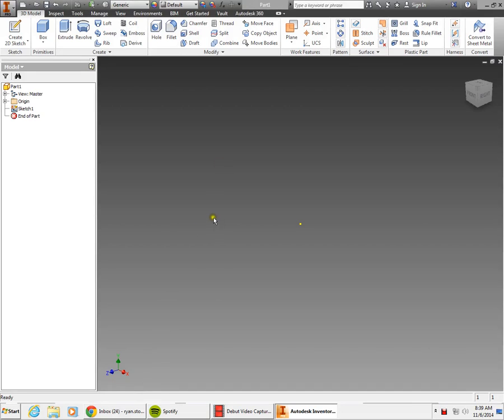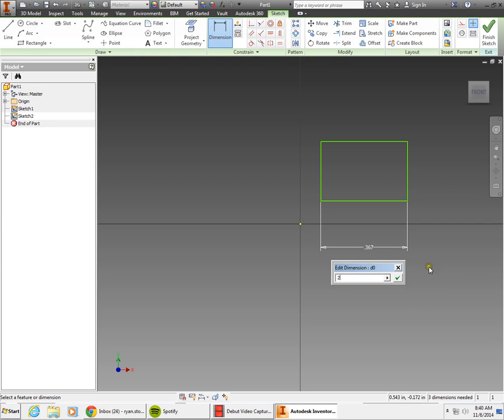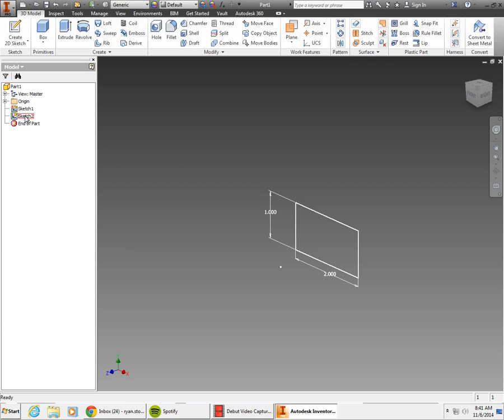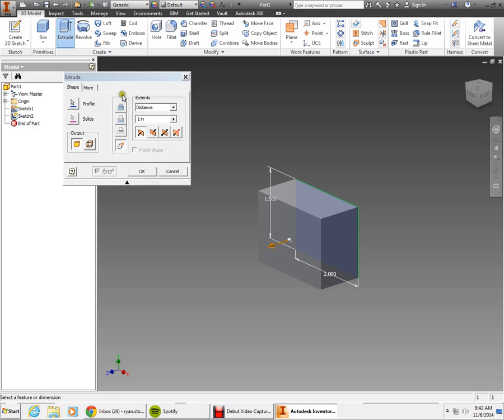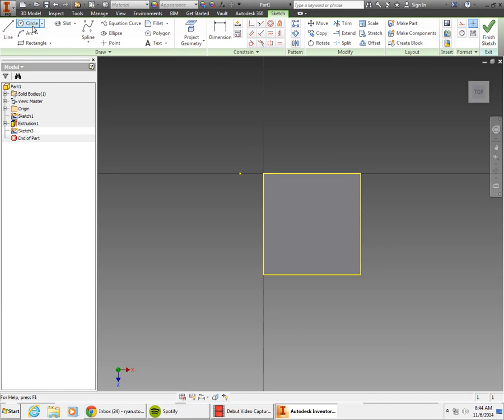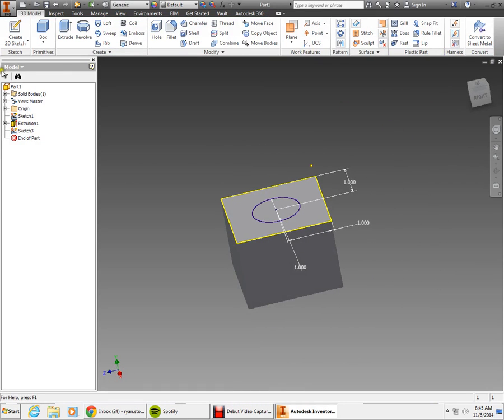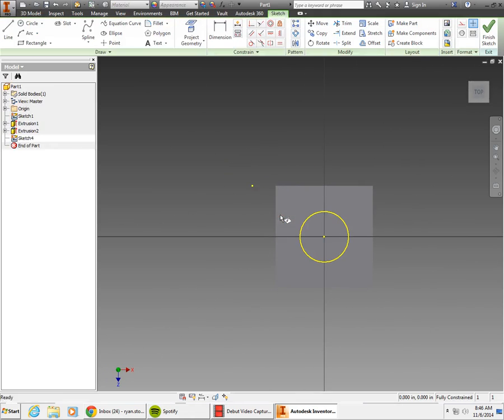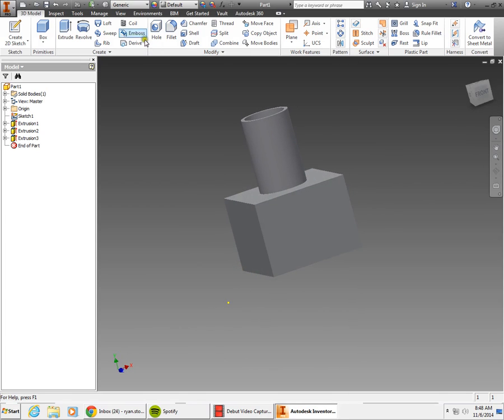12 Inventor Sketching with rectangles and circles